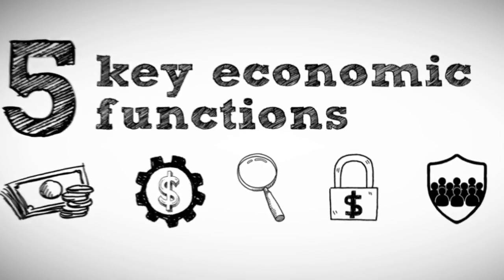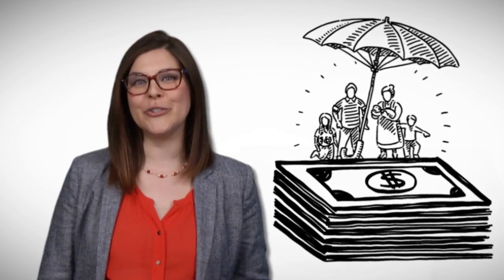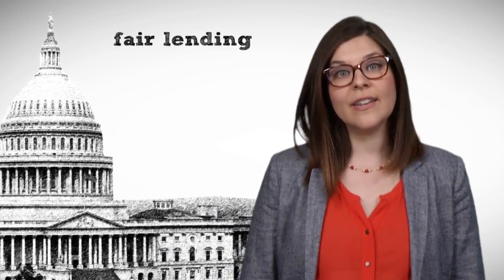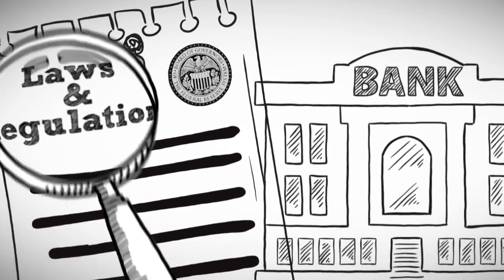Fed Functions: Consumer Protections and Community Development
One of the five key functions of the Federal Reserve is to promote consumer protection and community development. We all benefit more from a thriving, well-functioning economy when we have access to affordable and accessible products and services--particularly financial services and products like bank accounts, credit cards, and mortgages--that help us all save, invest, buy a home, borrow money, and more basically, provide financial security for our families and futures.